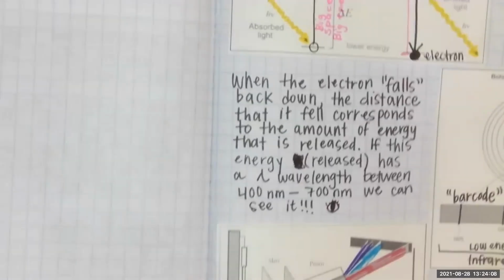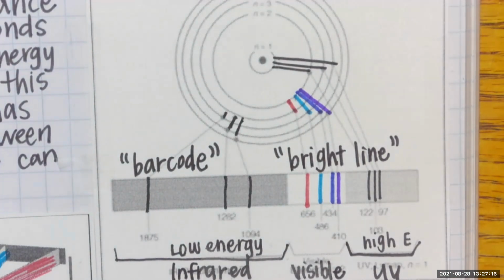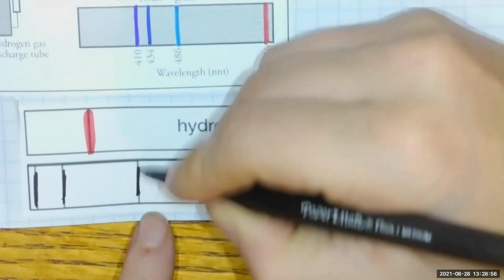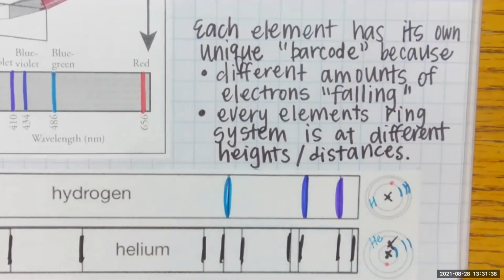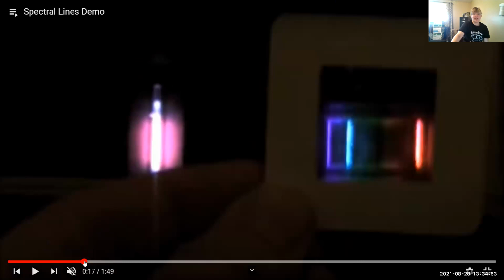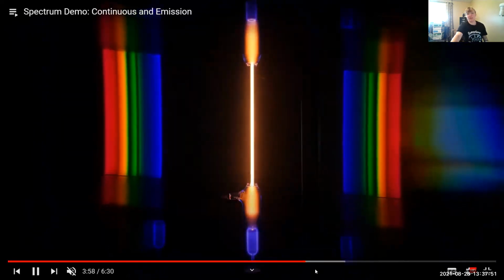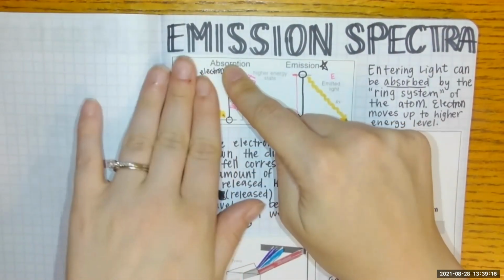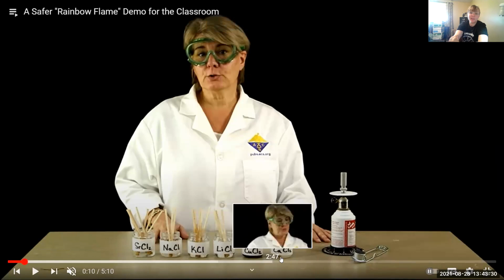Notes 20 - Part 2